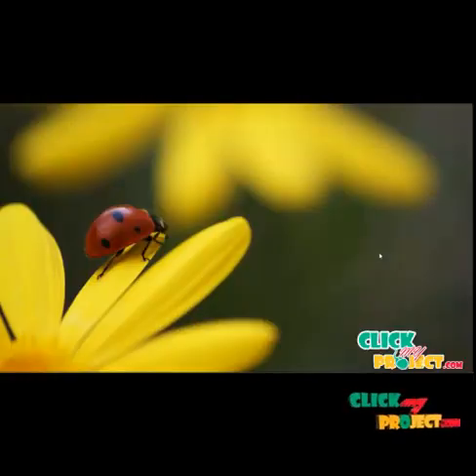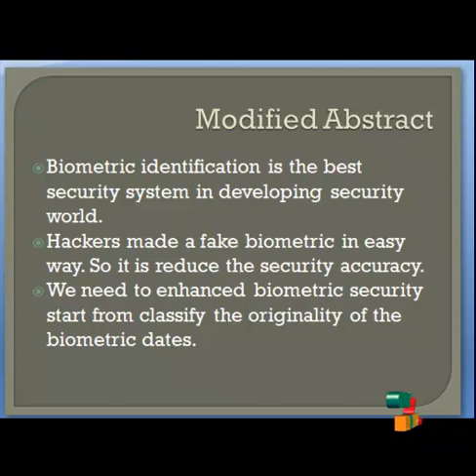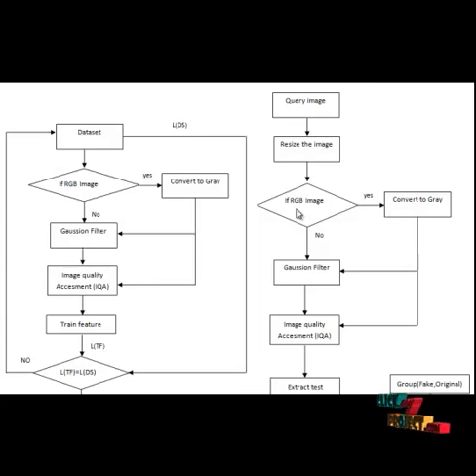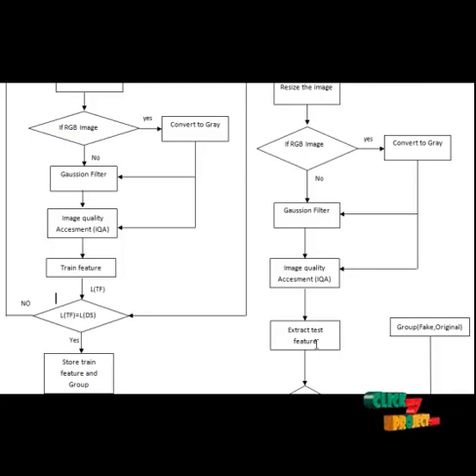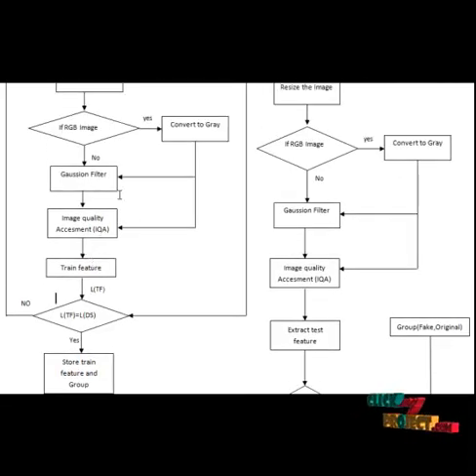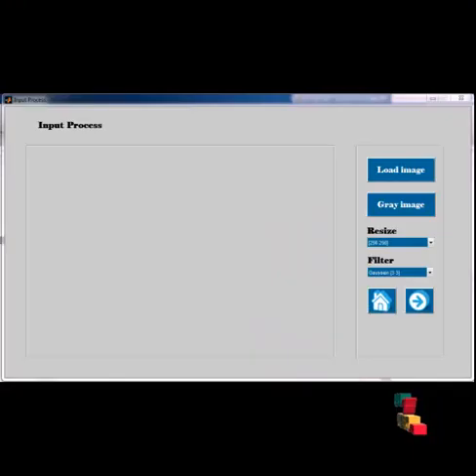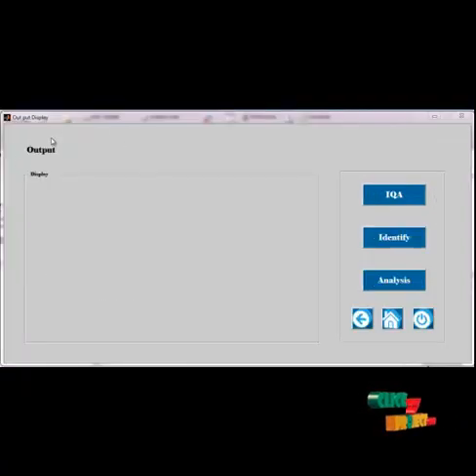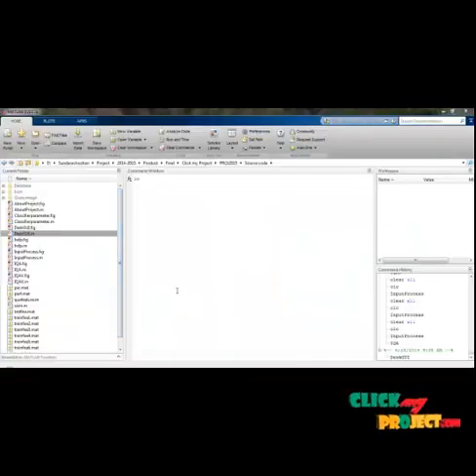Final Year Projects 2015 | Image Quality Assessment for Fake Biometric